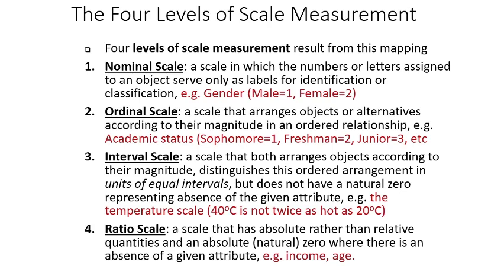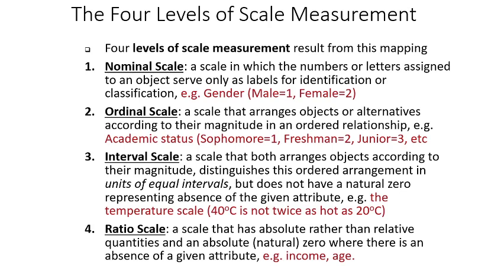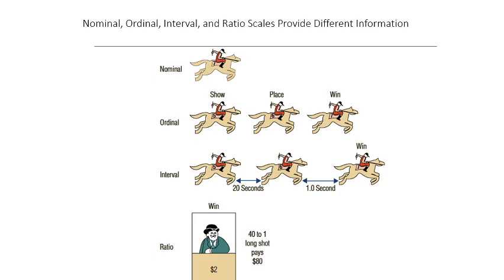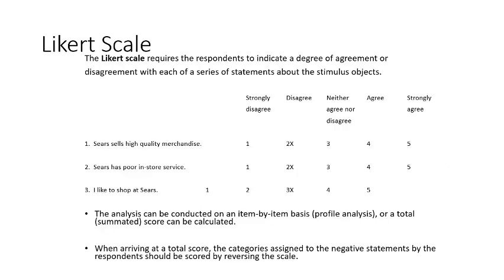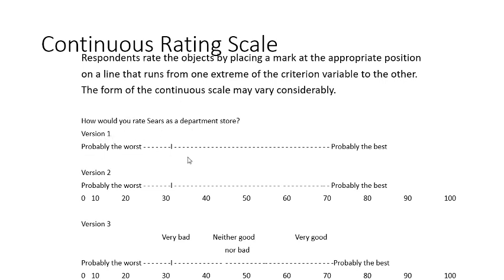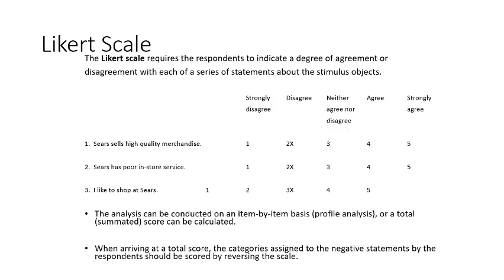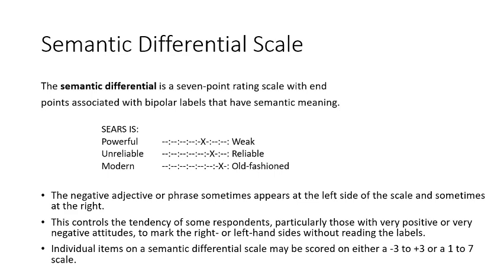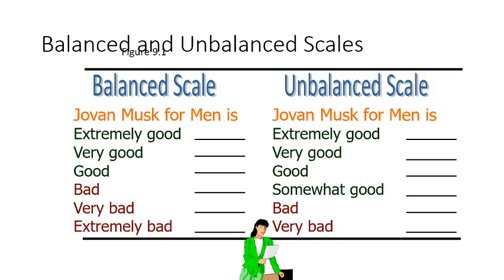Research Design-Classification Of Design (Lecture 6)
ASSALAM_U_ALAIKUM!